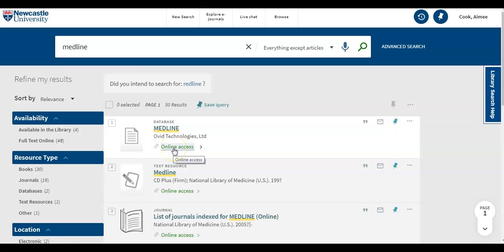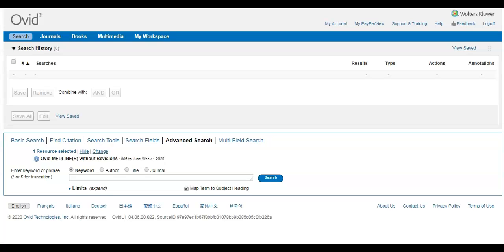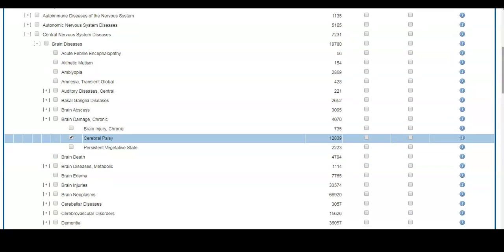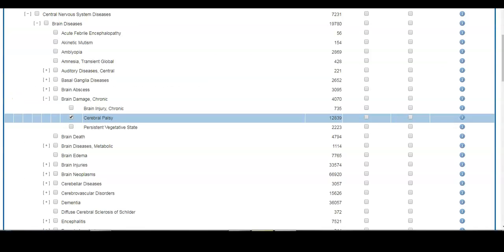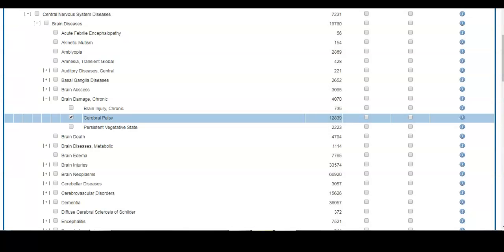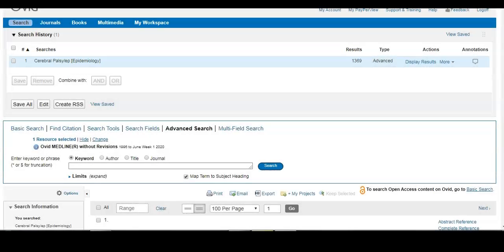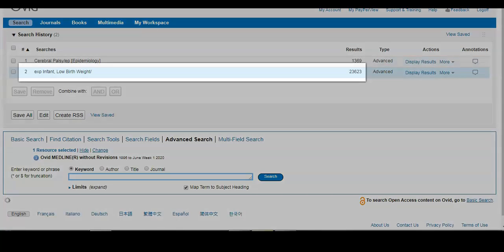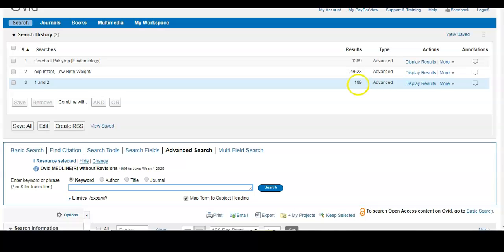Geting started with Ovid Medline